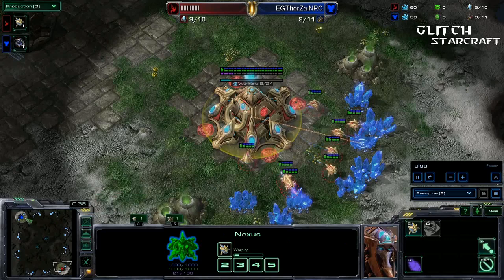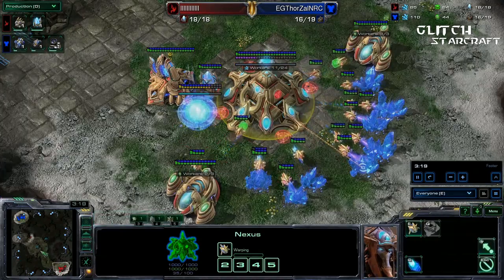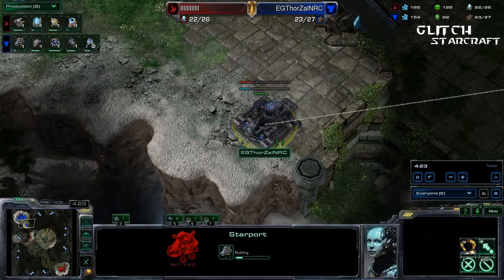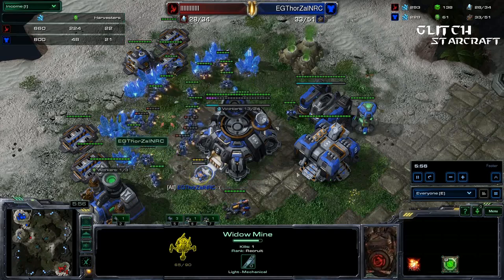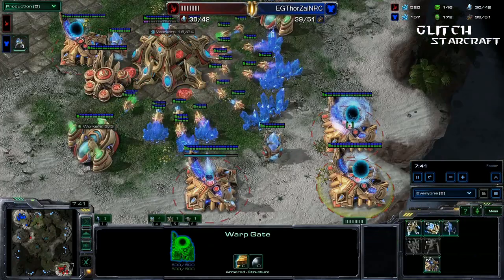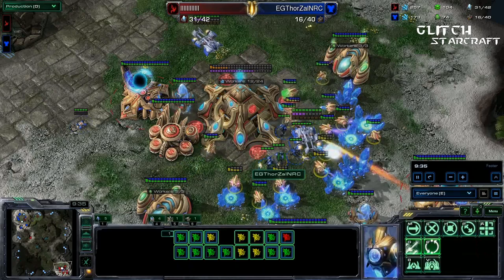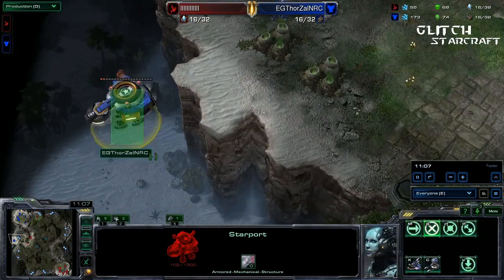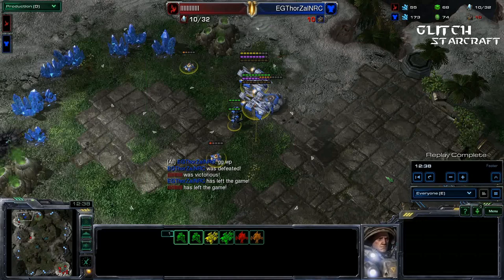Starcraft Ladder - ThorZain vs Unknown Player Game 1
ThorZain vs Unknown Player Game 1
Starcraft Ladder
Caster: GLiTCH